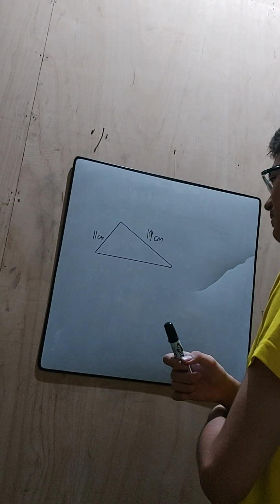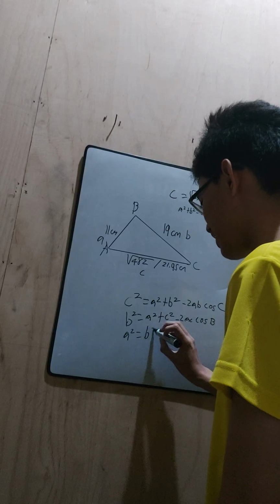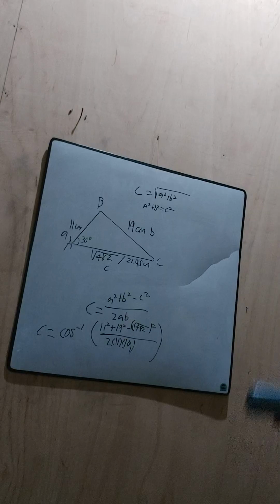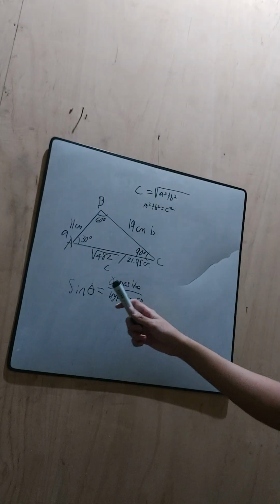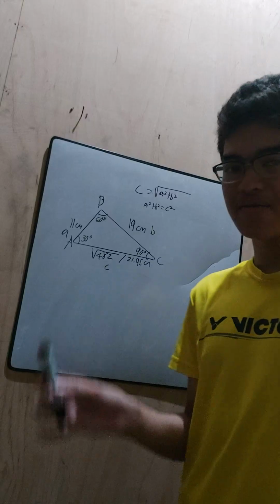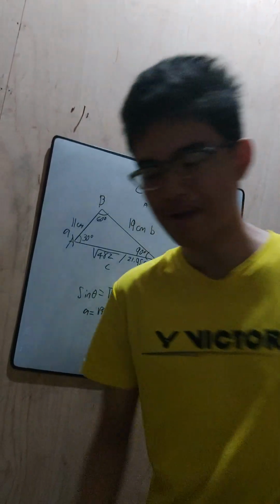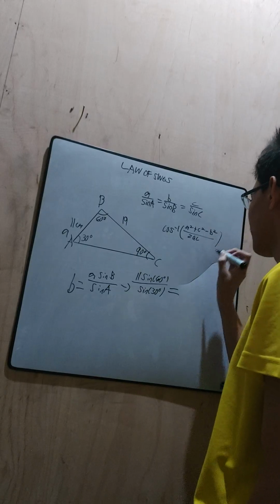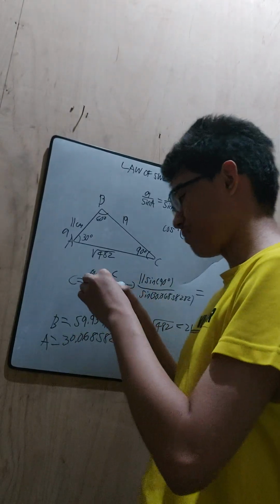analyzing a oblique triangle (review in trigonometry)